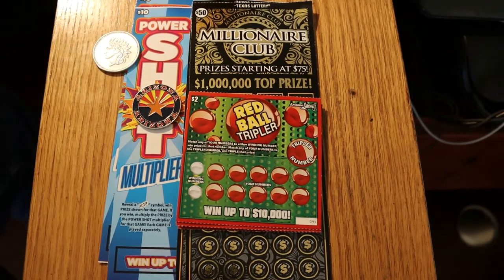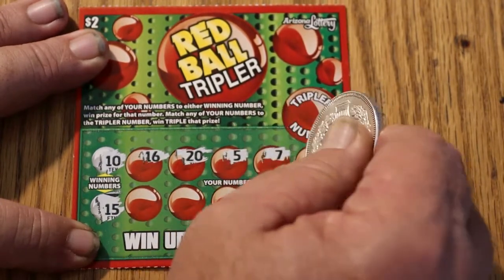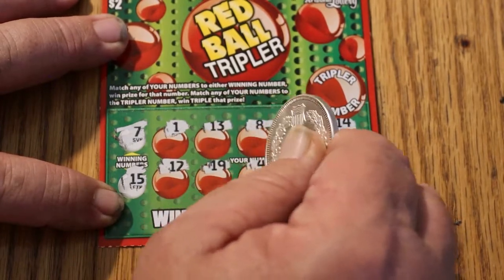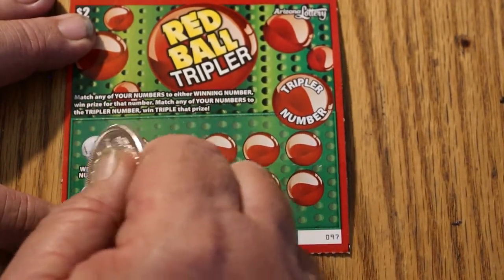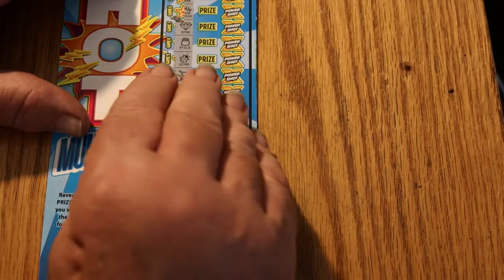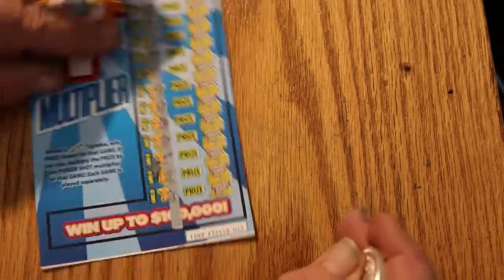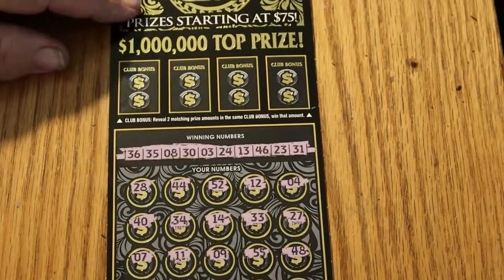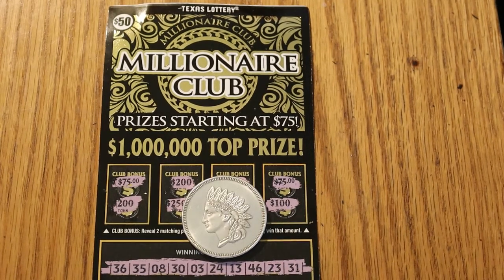Two 💥$50 TEXAS BIG BOYS 💥 and Arizona Low Boy Mix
odds $50 1 in 3.51 $10 1 in 3.41 $2 1 in 4.14 Well this was interesting. 😎